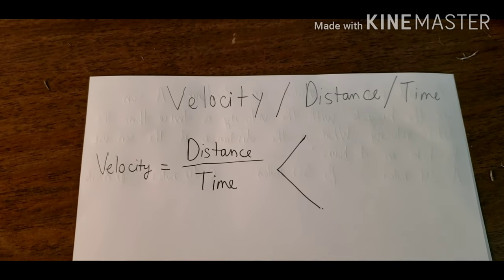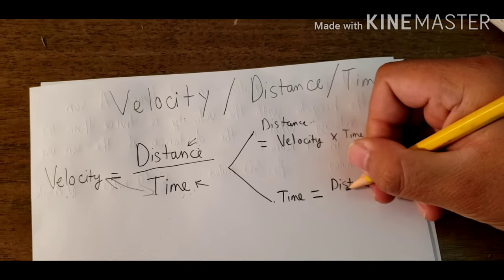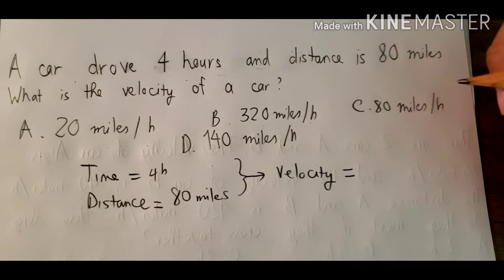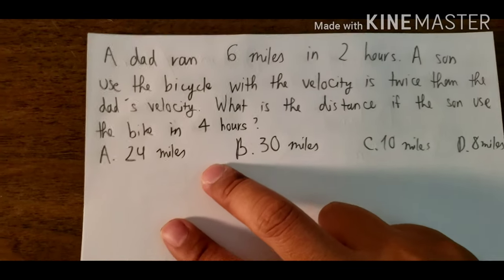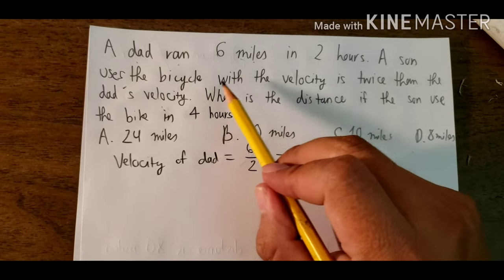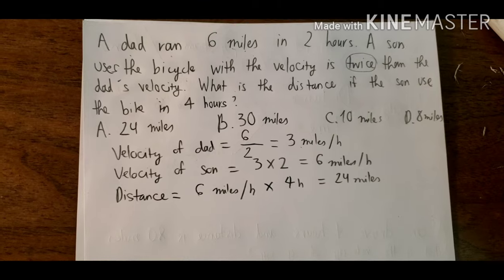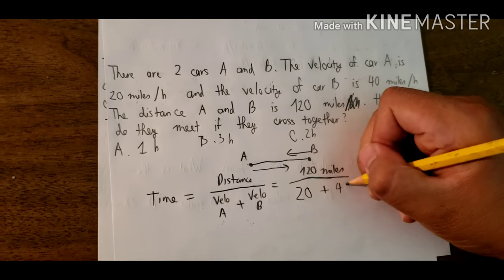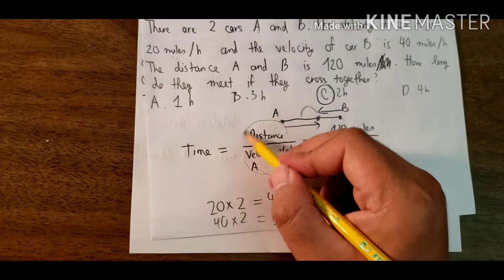ASVAB Arithmetic Reasoning- Study Guide #12 - Velocity/Distance/ Time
Here is my study guide for ASVAB Arithmetic Reasoning and how to solve some specific questions related to distance, velocity, and time.